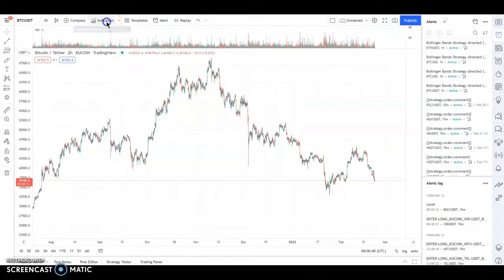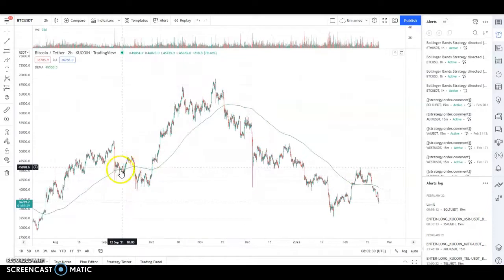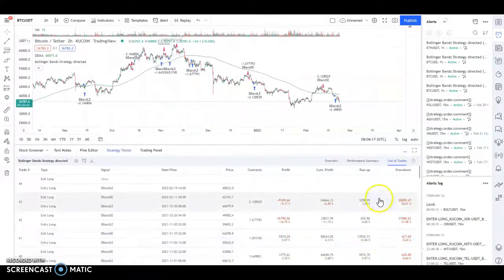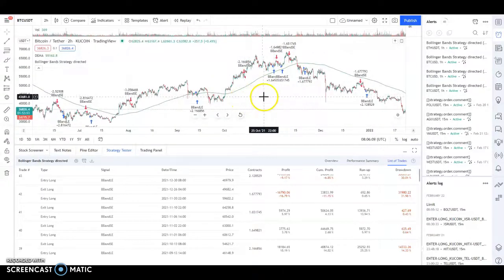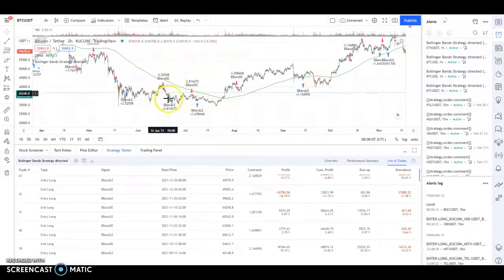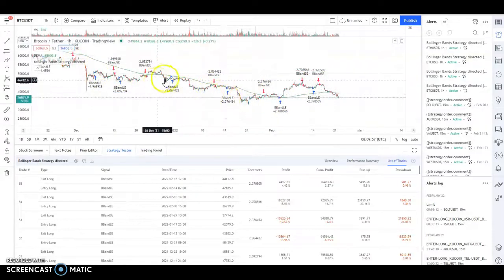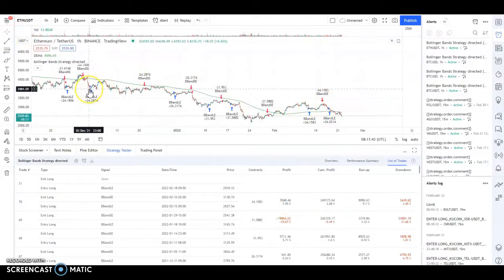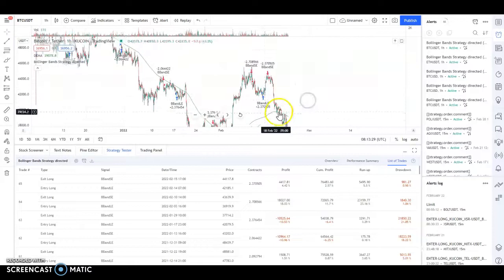Best Trading Indicators to Avoid BEAR MARKETS - and Capitalize on the BULL Market!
Make MONEY, don't get crushed by the bears. CLICK READ MORE FOR IMPORTANT INFO TO ENSURE PROFIT WITH THIS STRATEGY.

*** IMPORTANT ***

Coins and chart timeframes that are MOST profitable with current settings listed in video!

Setup alerts for each coin and chart timeframe to get the MOST signals sent to your phone to take a trade!

Different coins have different behavior, so not all coins on trading view work with settings the the video. The above coins work the best!

15m chat MORE buy opportunities win rate 80-90% less profit per trade.

1hr and 2hr chart LESS buy opportunities win rate 90-100% more profit per trade.